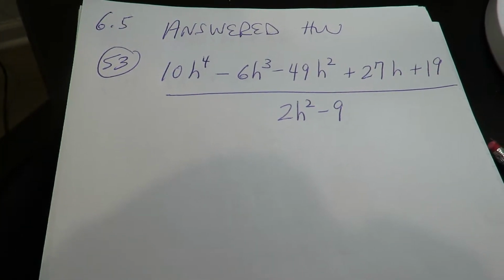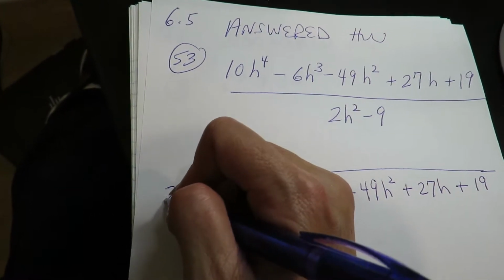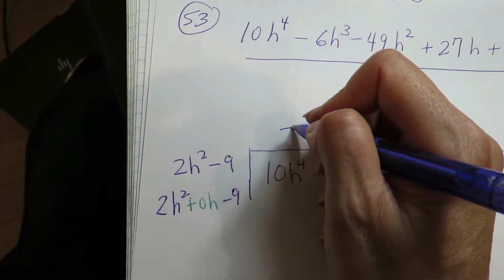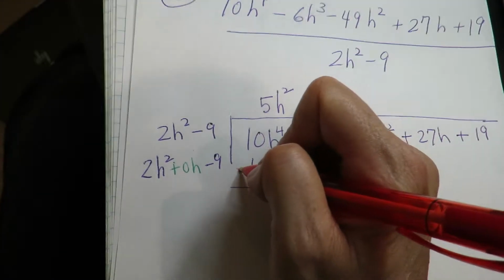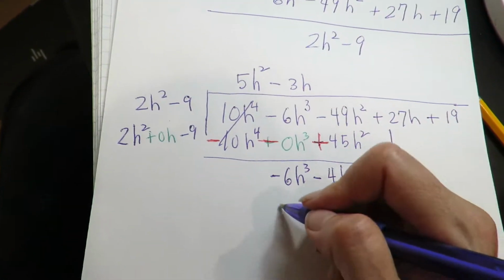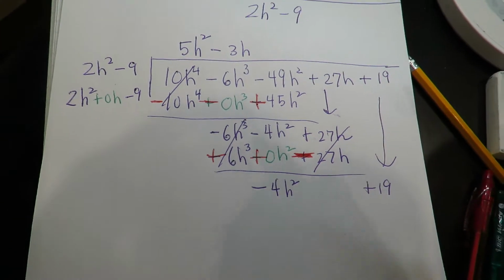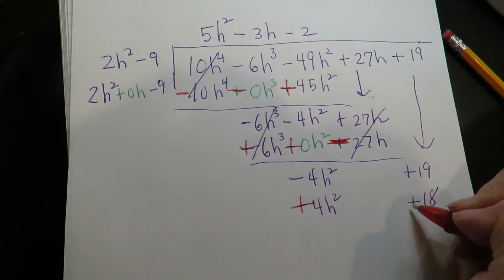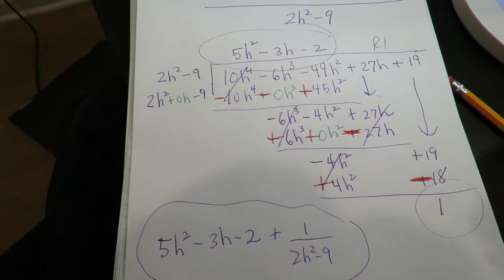(160) Section 6.5- Answered HW- Q53